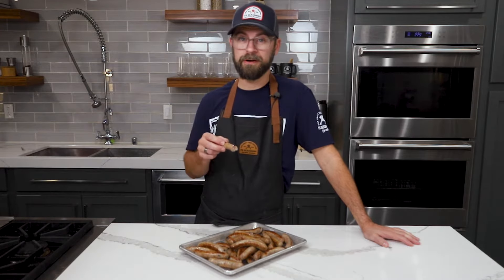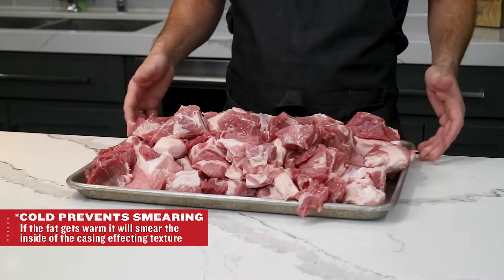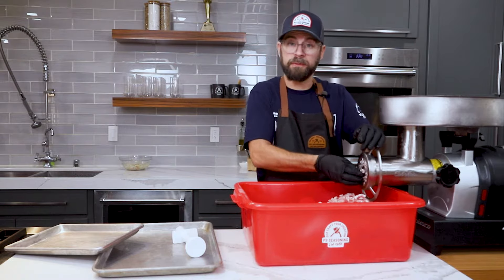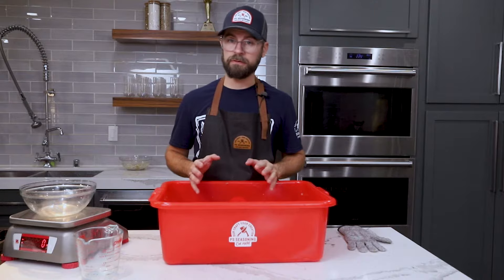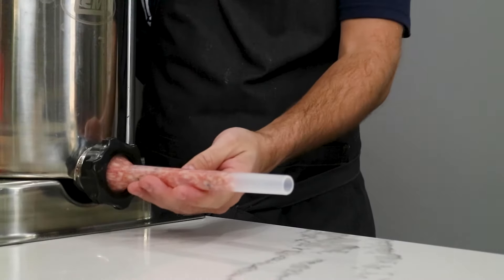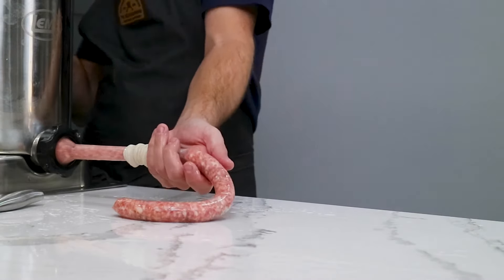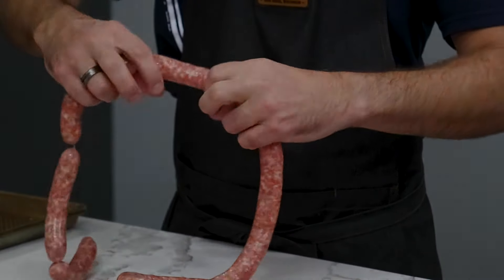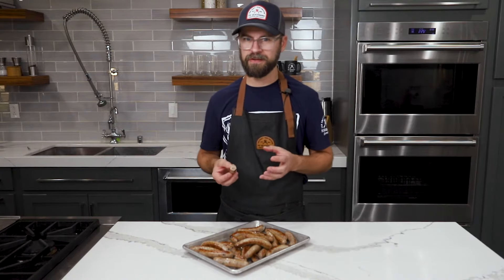Blueberry Maple Breakfast Sausage | How to Make the BEST Homemade Breakfast Sausage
You'll never want store-bought breakfast sausage again after trying these Maple Bacon Blueberry Breakfast Links. In this breakfast sausage recipe, Chef Jed uses pork butt, smoked bacon, maple breakfast sausage seasoning, and dried blueberries for some of the most flavorful breakfast links you'll ever try.